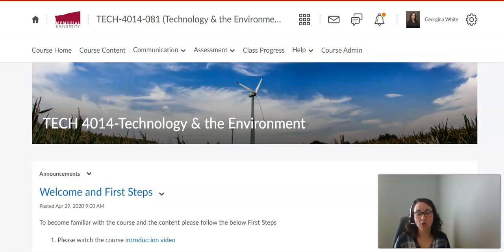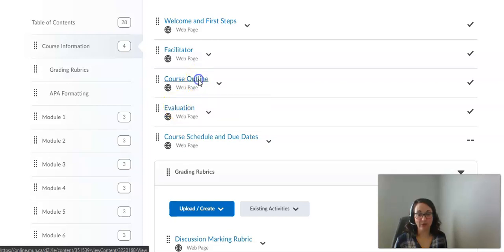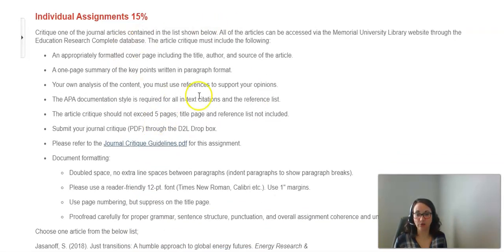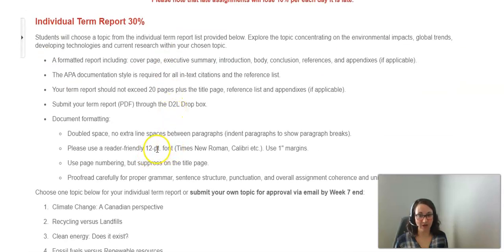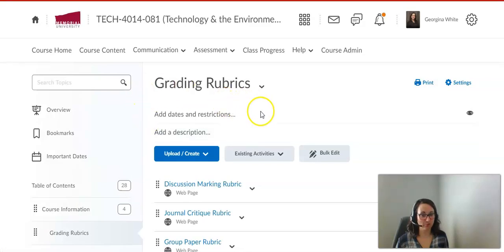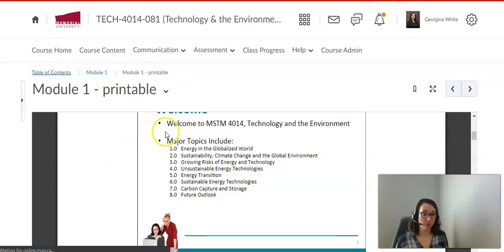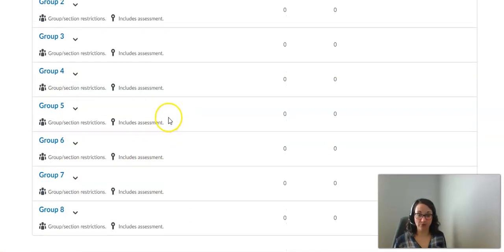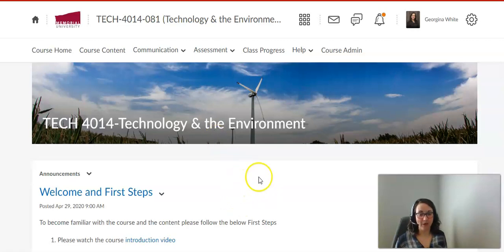TECH 4014 Introduction Video Intersession 2020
Welcome to TECH 4014